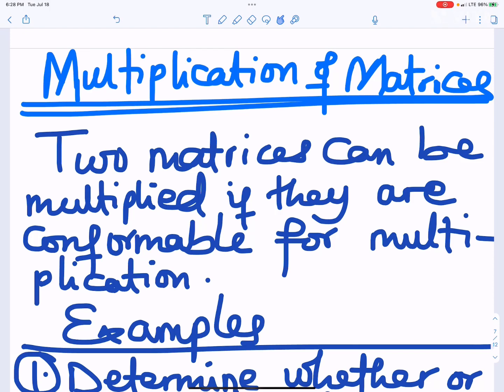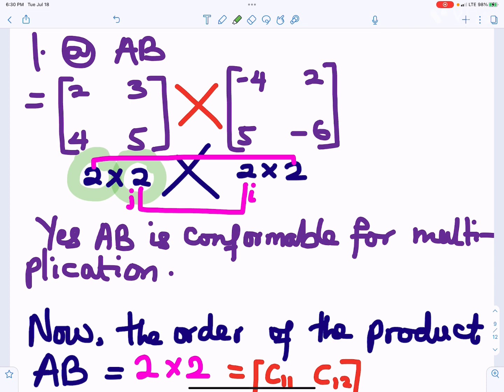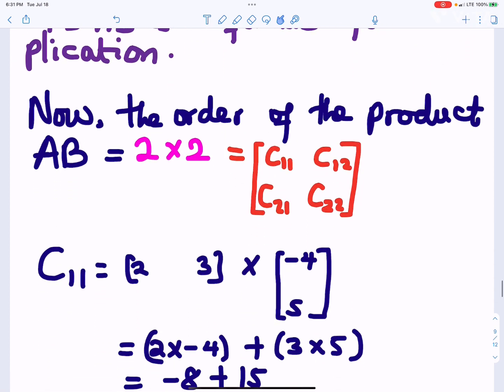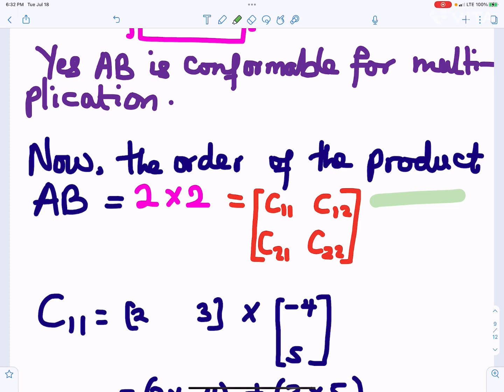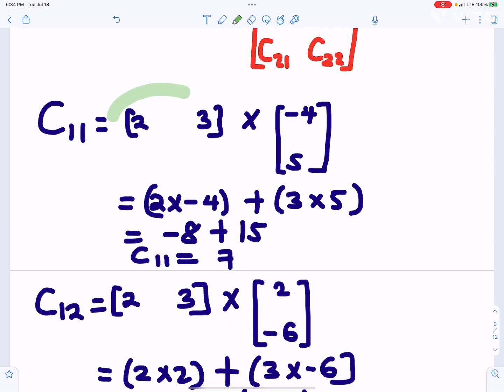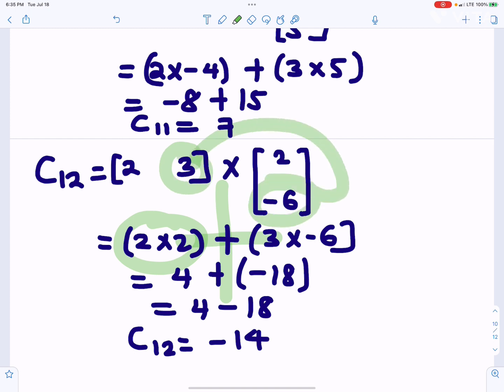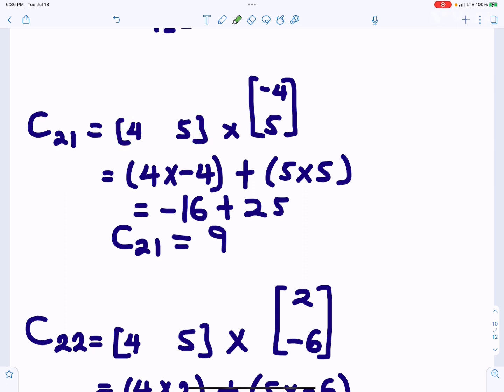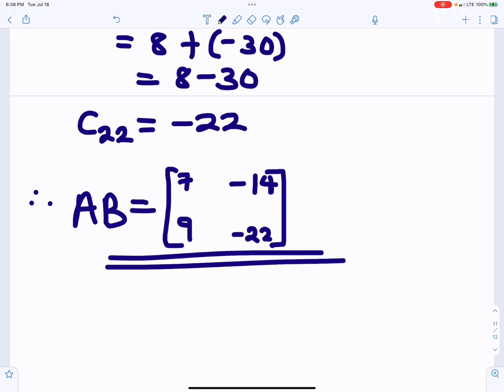MATRICES (5) [WAEC NECO JAMB UTME POST UTME MATRICES]MEANING ODER AND REPRESENTATION OF OF MATRICES.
MATRICES.
(1) MEANING OF MATRICES.
(2) ORDER OF MATRICES.
(3) REPRESENTATION OF MATRICES.
(4) CELLS OF MATRICES.
(5) ROWS OF MATRICES.
(6) COLUMNS OF MATRICES.
(7) ROWS AND COLUMNS OF MATRICES.
(10) MATRIX CONFORMABILITY FOR ADDITION AND SUBTRACTION.
(11) SCALAR MULTIPLICATION OF MATRICES.
(12) MULTIPLICATION OF MATRICES BY SCALARS
(14) HOW TO DETERMINE WHETHER OR NOT TWO MATRICES ARE CONFORMABLE FOR MULTIPLICATION.